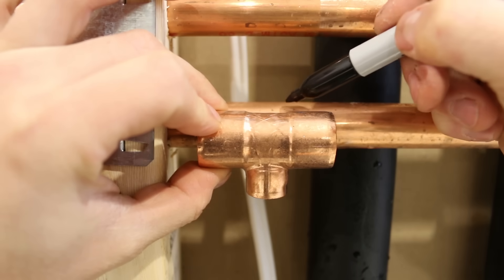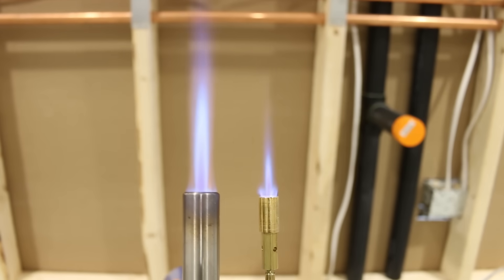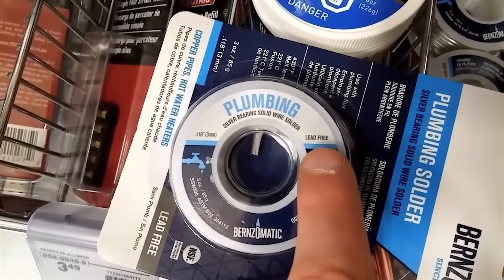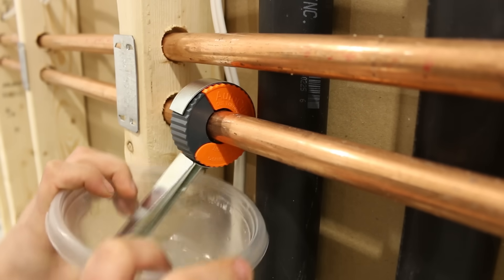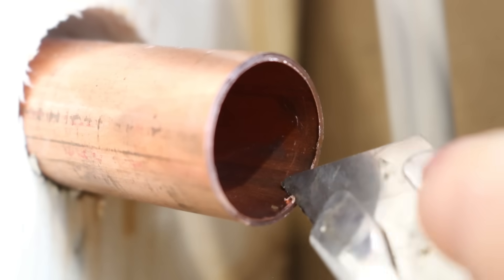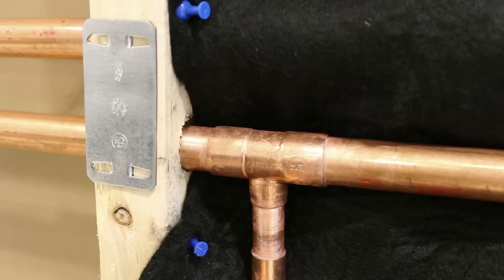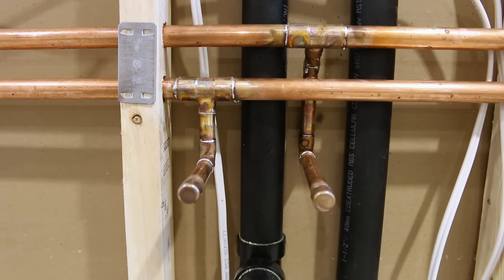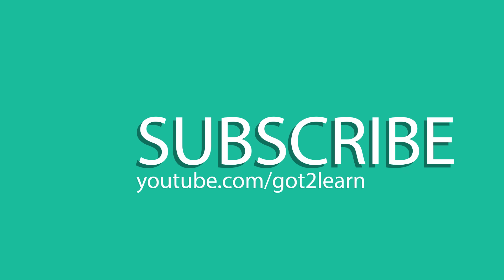How to Solder Copper Pipe in a Wall (Complete Guide) | GOT2LEARN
Here's a complete guide on how to solder without burning your house down. I'll guide you thru all the necessary precautions in order to solder a copper joint safely, and the proper way.

POPULAR ITEMS I USE IN MY VIDEOS:
Fitting brush 4 in 1
Propane gas (yellow bottle)
Lead-free tinning flux
Flux brushes
Low temp lead-free solder
Fire proof blanket